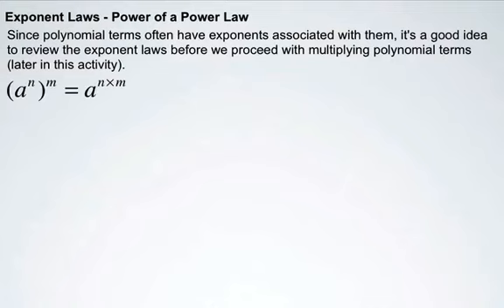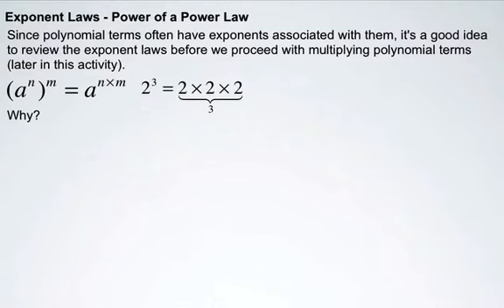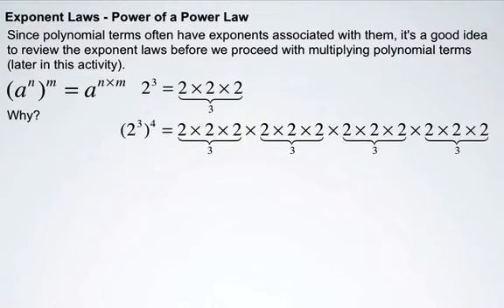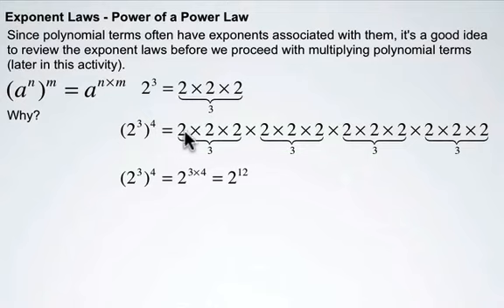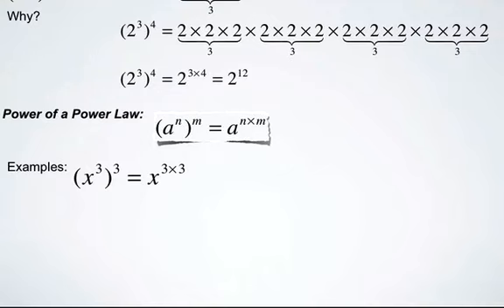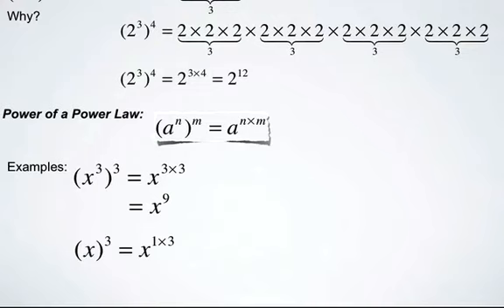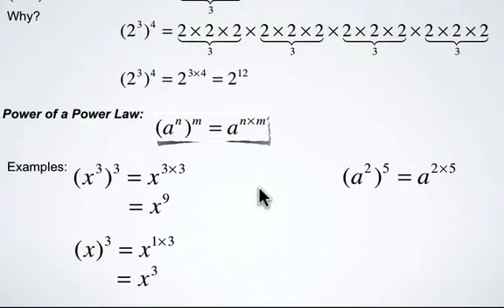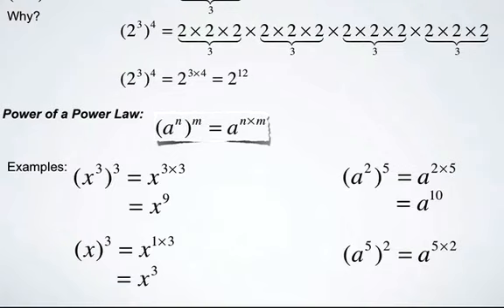Operations with Polynomials Part 2 3